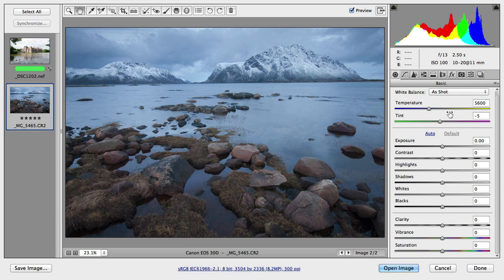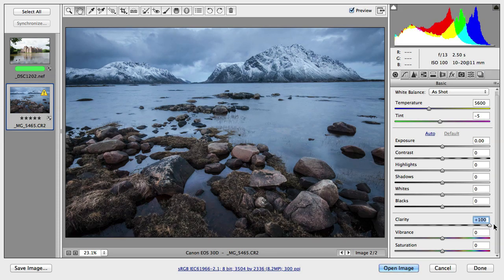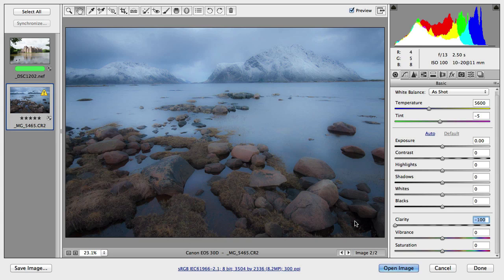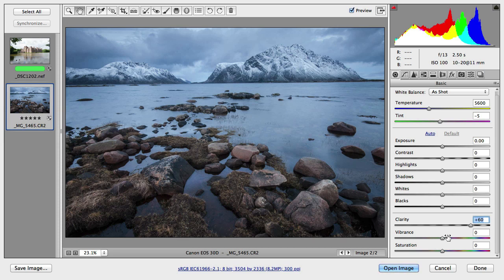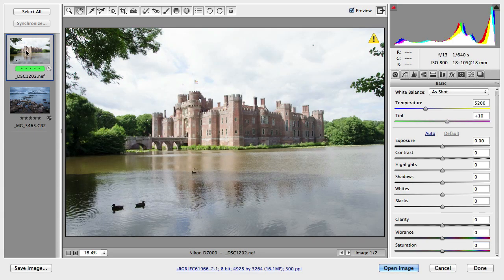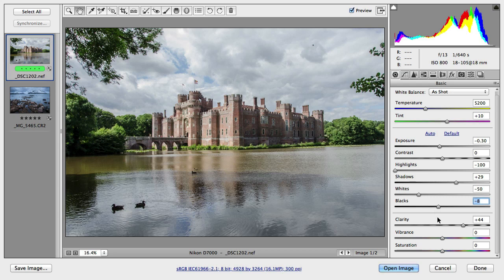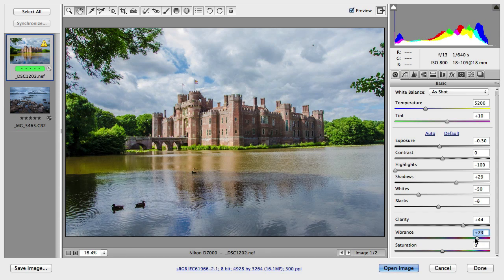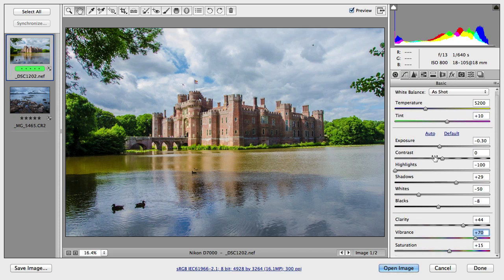Clarity, Vibrance, and Saturation in Adobe Camera Raw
In Adobe Camera Raw, you will find three sliders at the bottom of the Basic Tab. These sliders are Clarity, Vibrance, and Saturation. Each of these adjustments can make a huge difference when applied to your images. In this tutorial, we will explain everything you need to know about Clarity, Vibrance, and Saturation.